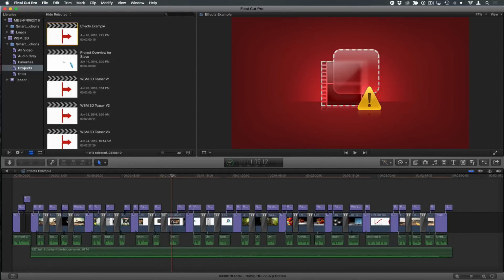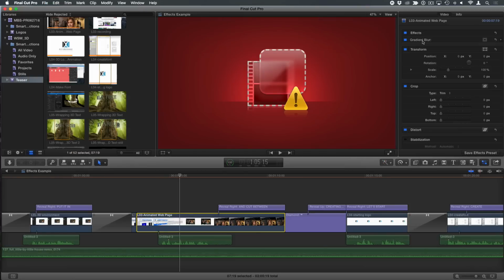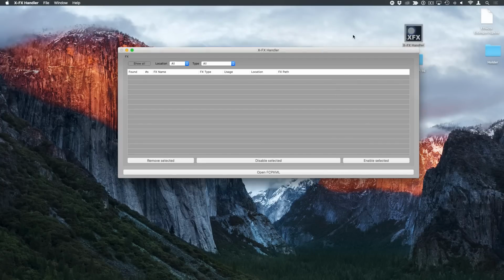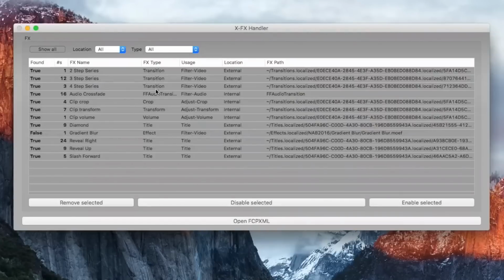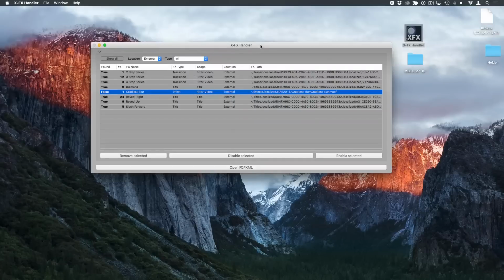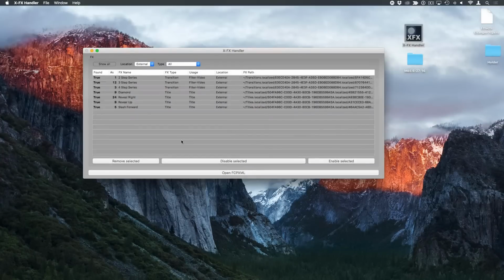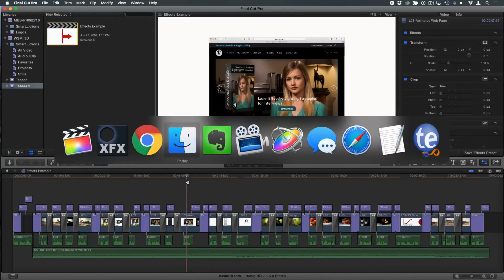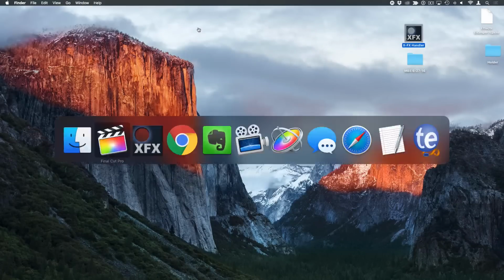MacBreak Studio Ep 374: Locating Missing Effects in FCP X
In this episode of MacBreak Studio, Mark Spencer introduces you to the X-FX Handler application. This humble application is an incredible resource for tracking down and managing offline or missing effects in Final Cut Pro X.